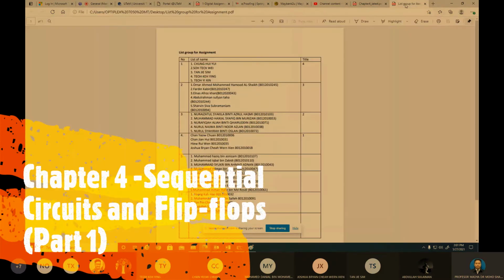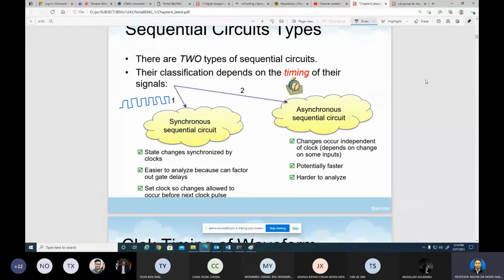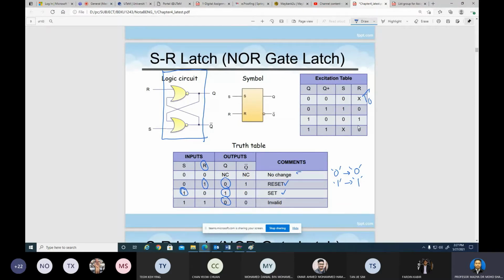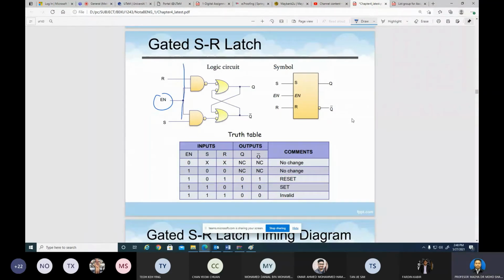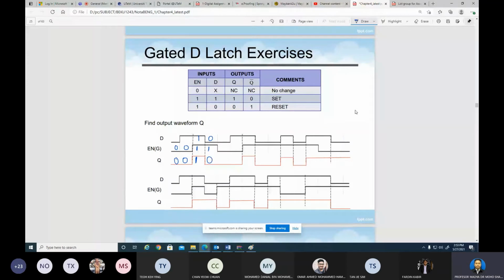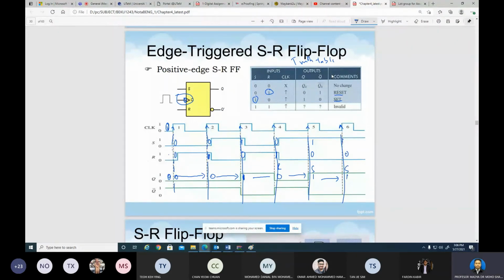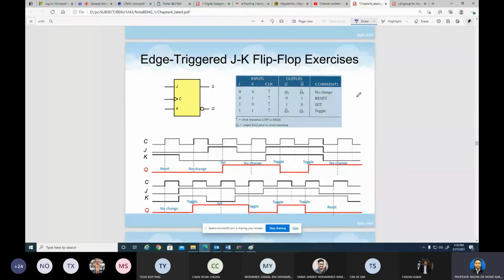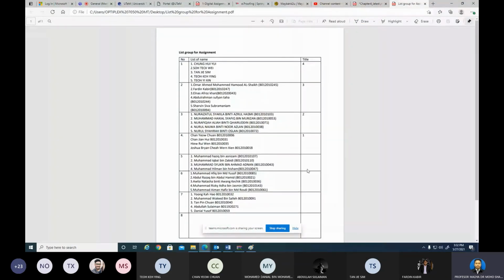Sequential Circuits & Flipflops (Part 1)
Sequential Circuits and Flip-Flops( Chapter 4)